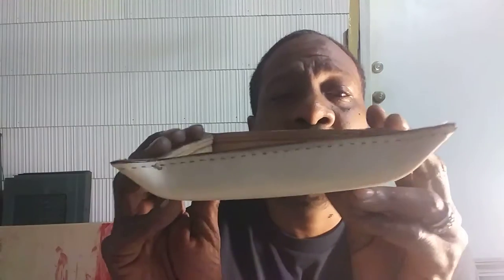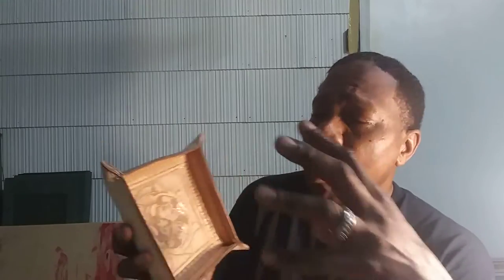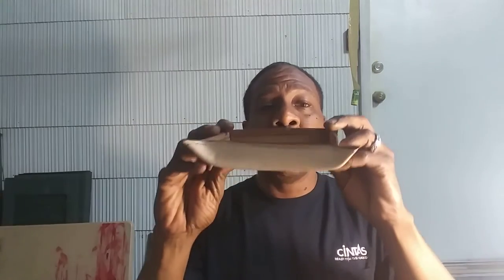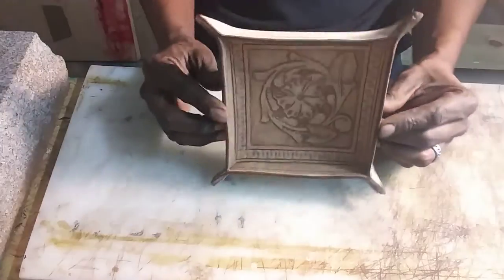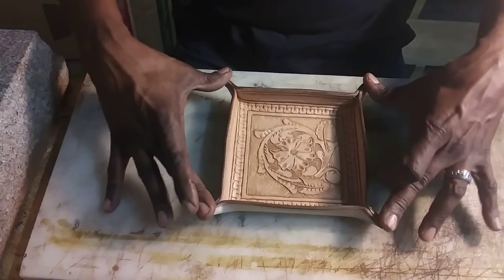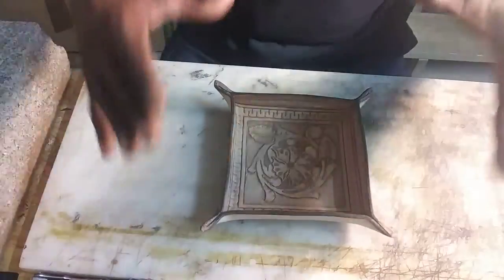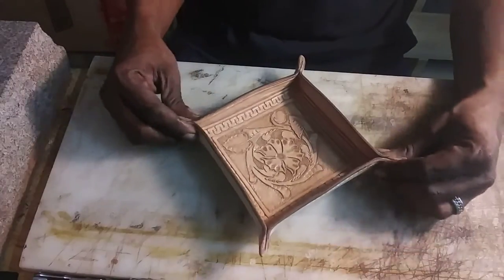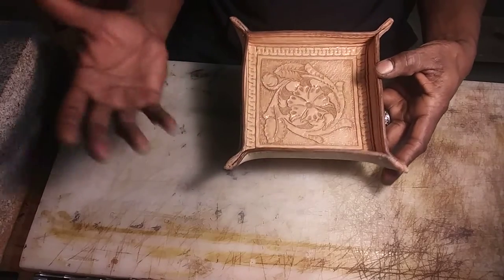Small Project: Valet Tray Complete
Had to do some minor adjustments with the belt sander on the corners. Another round of edge coat & it's done.